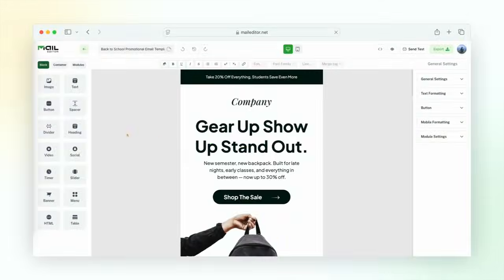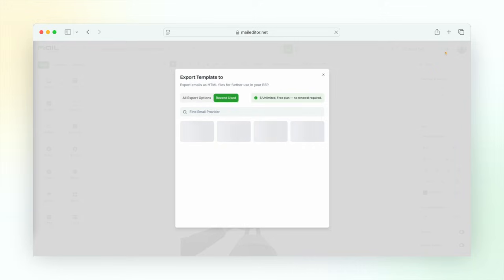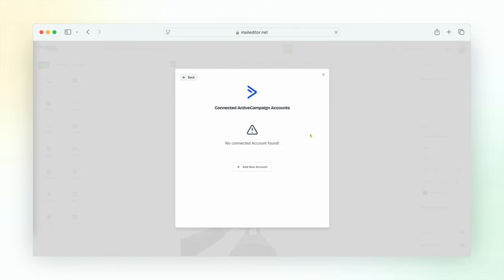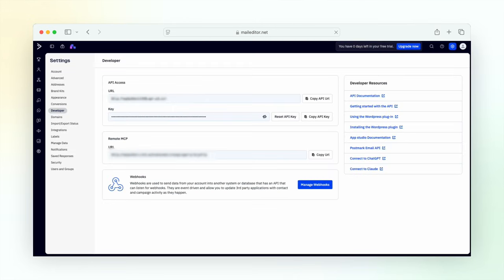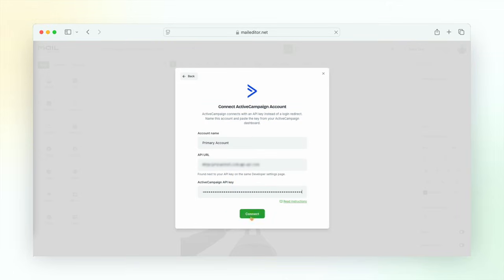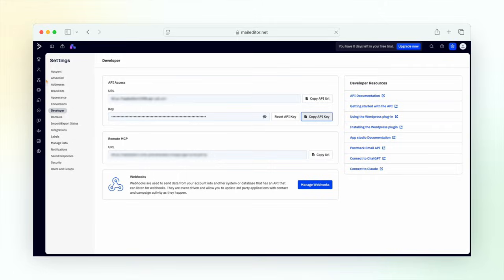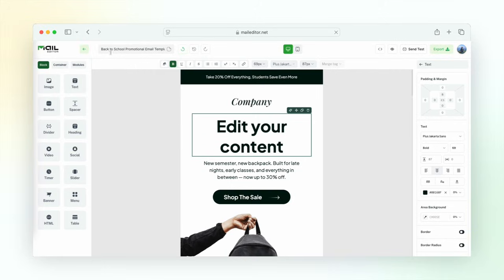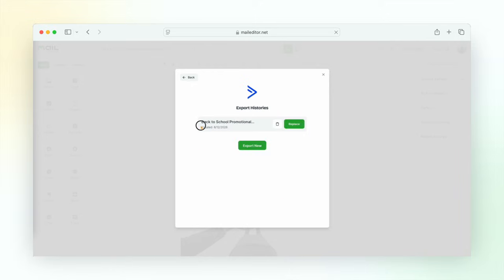How To Export HTML Email Template To ActiveCampaign Using MailEditor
Learn how to export your HTML email template directly to ActiveCampaign using MailEditor! In this step-by-step tutorial, we'll walk you through the entire process — from clicking the Export button to connecting your ActiveCampaign account with your API URL and API Key, and finally locating your exported template in ActiveCampaign's Campaign Templates.

🔹 What You'll Learn in This Video:
✅ How to export your email template from MailEditor to ActiveCampaign
✅ How to connect your ActiveCampaign account for the first time
✅ Where to find your API URL and API Key in ActiveCampaign
✅ How to locate your exported template in the Campaign Templates section
✅ How to connect multiple ActiveCampaign accounts
✅ How to replace or delete an exported template

Whether you're a marketer, designer, or business owner, this tutorial makes it quick and easy to get your beautifully designed email templates into ActiveCampaign — no manual saving or complicated setup required!